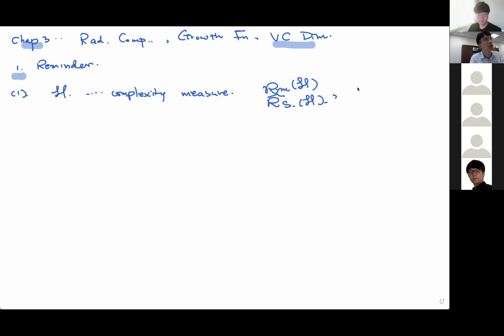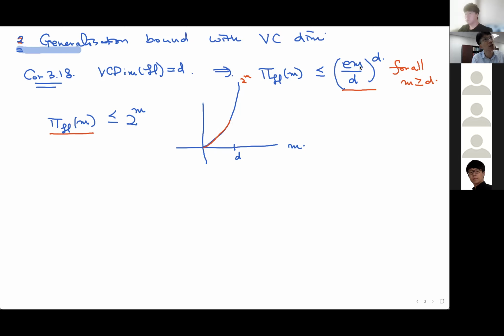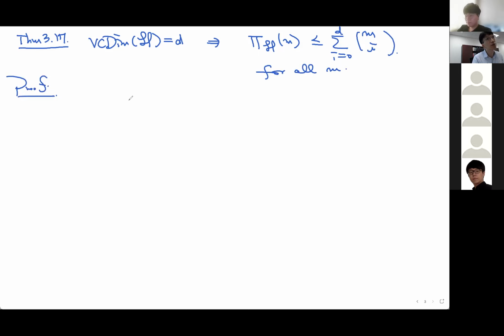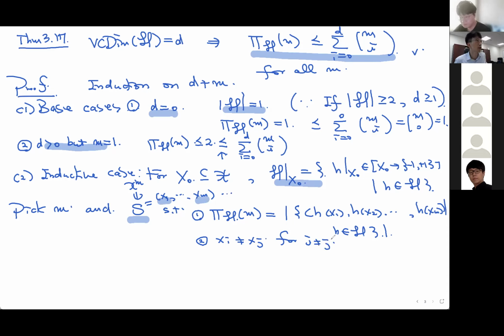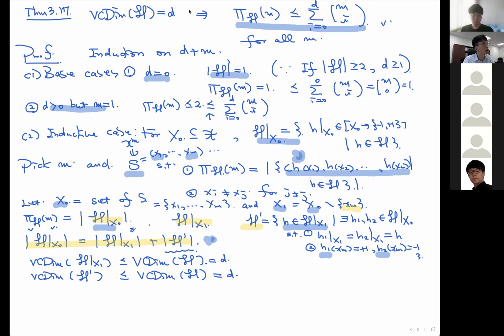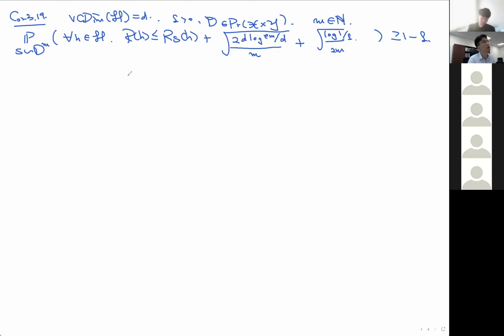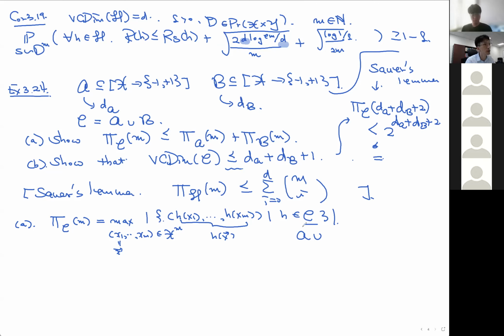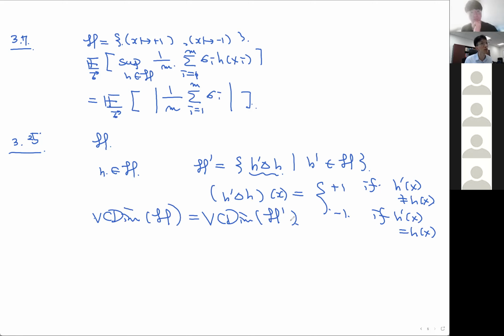Lecture 8, CS492(F), Computational Learning Theory